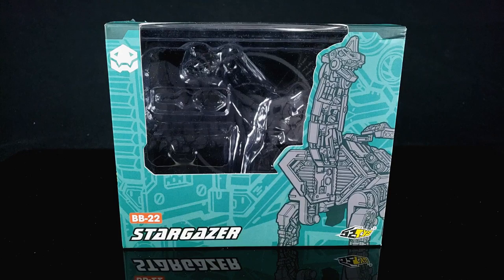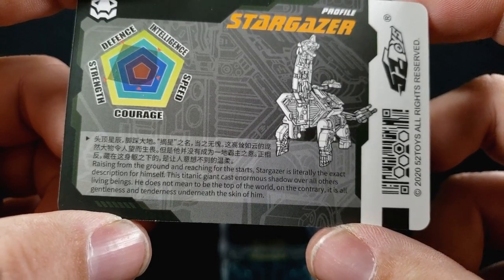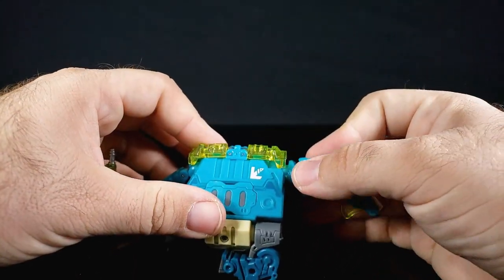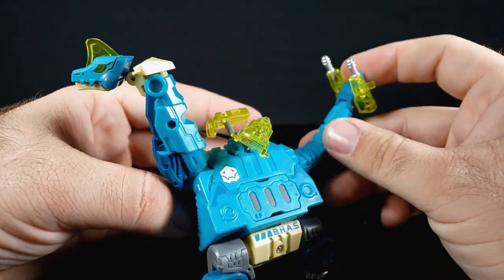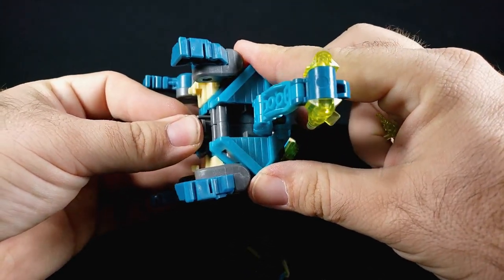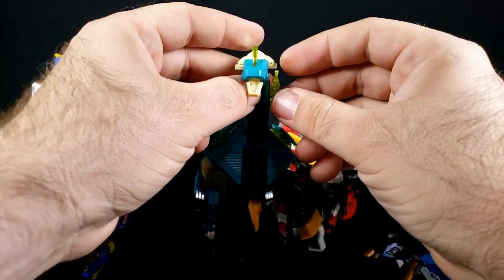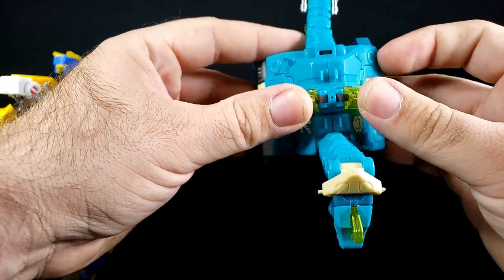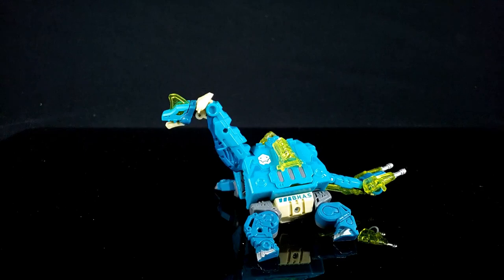SHOKY QUICKIE: 52 TOYS BEASTBOX BB22 Stargazer